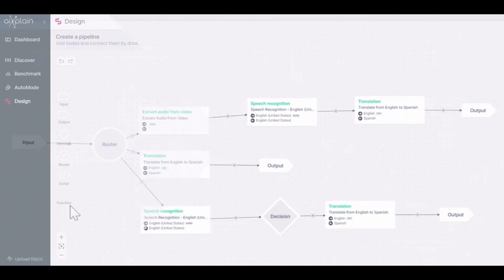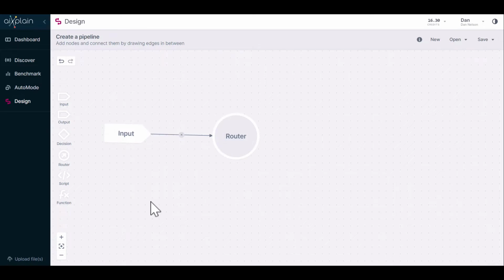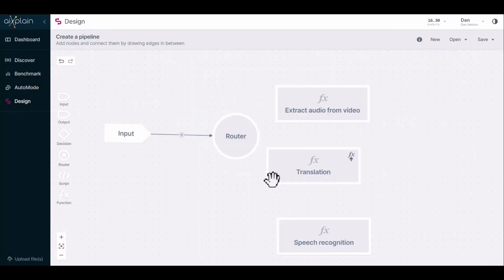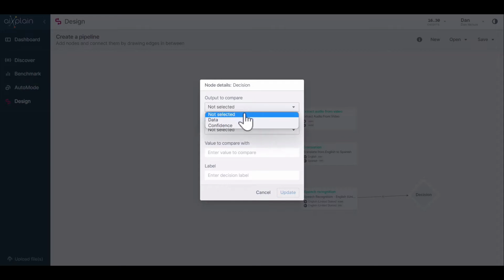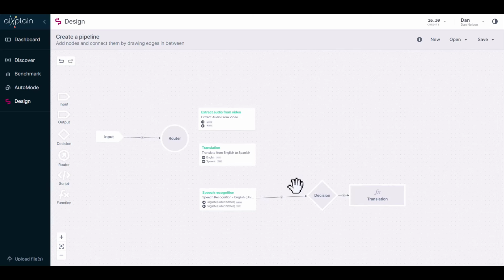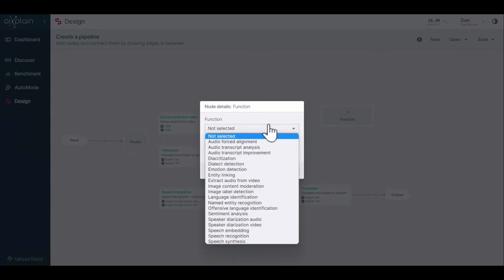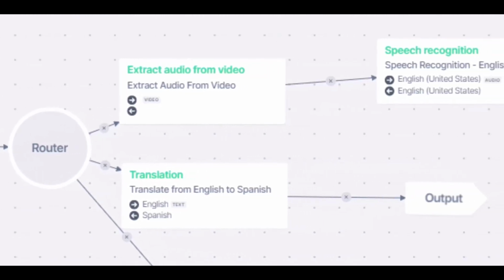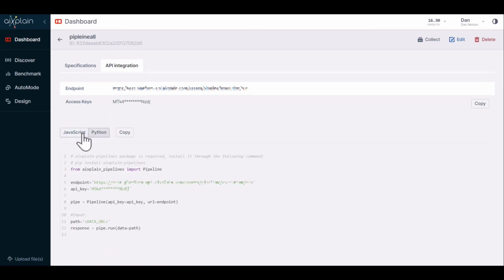Design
Learn how to use Design and build an easy pipeline on the aiXplain platform!

Use our simple drag-and-drop builder. It's easy, no code needed.

Long gone are manual coding and dataset integrations. Build your own pipeline system in minutes! You don't need any coding skills, just point and click to add elements to your pipeline and connect them together. With Discover, you'll be able to create your own system with API access in no time! Oh, and it's all free!

Digital Marketing Content Creator, Dan Nelson, walks you through the steps of creating an easy translation and speech synthesis pipeline with the aiXplain beta platform.